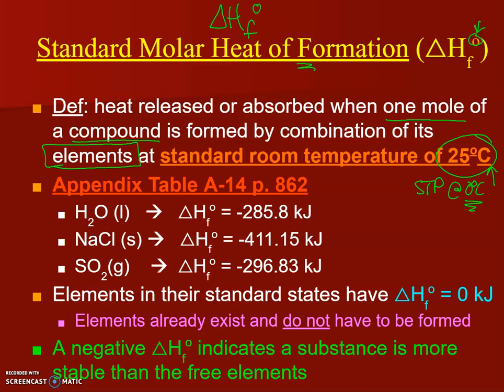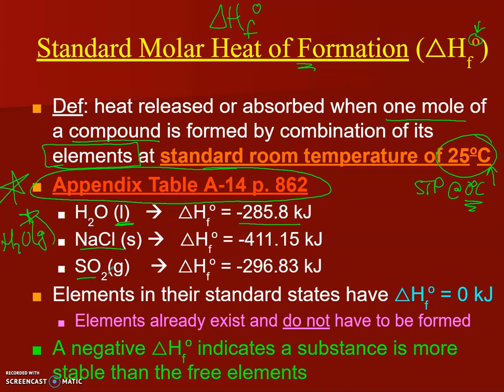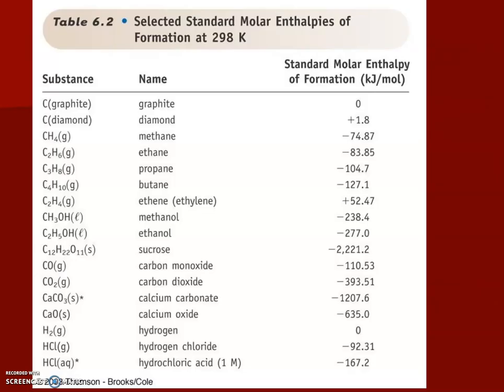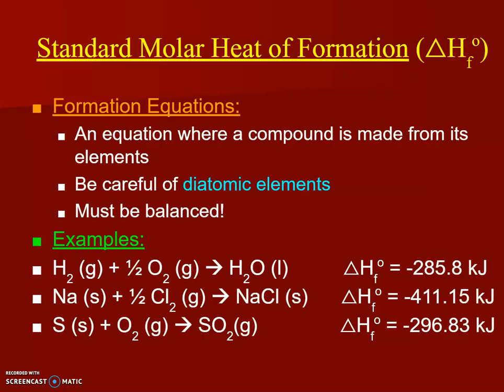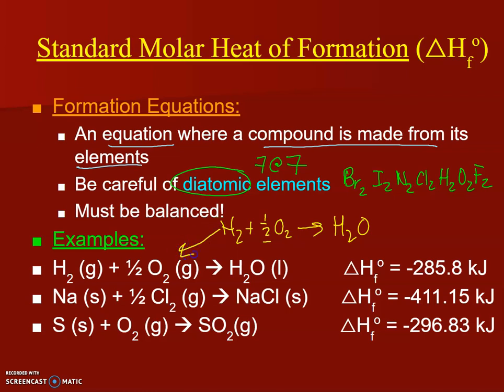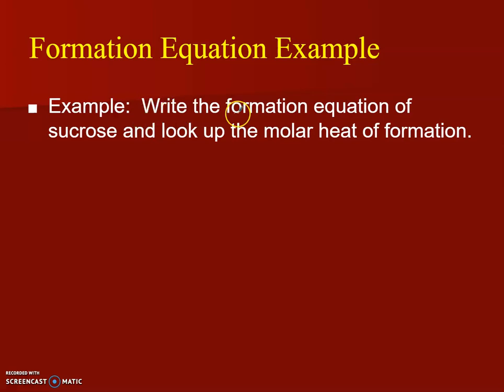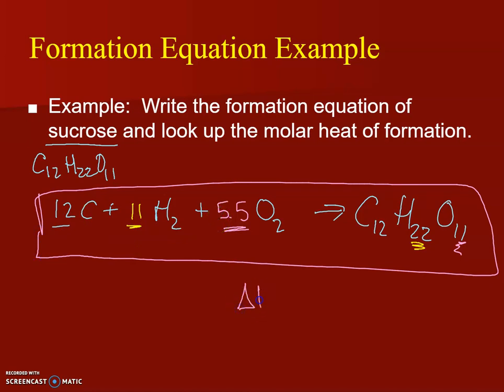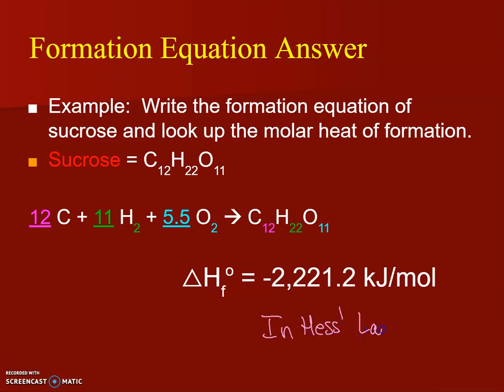16.3 Heat of Formation Equations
This video explains a stand heat of formation equation and how it is determined by scientists in the lab.  A new value for "standard" is offered for the heat of formations that differs from the value formerly established at STP.  Several examples are given on how to write a heat of formation equation and pro-tips offered on making sure you account for diatomic elements.  Heats of formation equations are used in the proof of Hess' Law for determining the enthalphy of a chemical reaction.